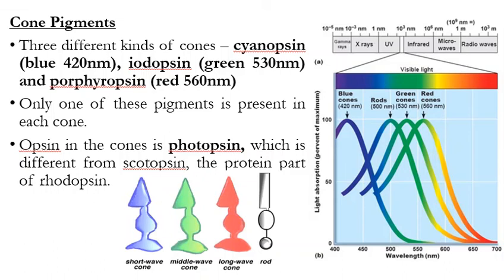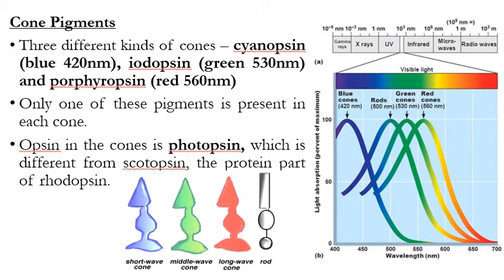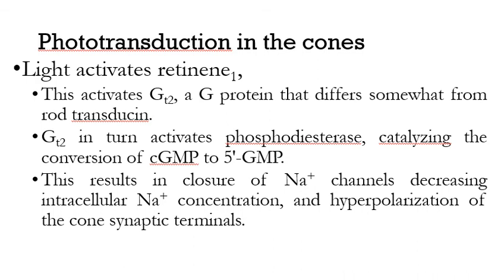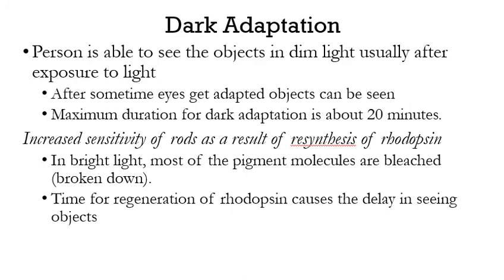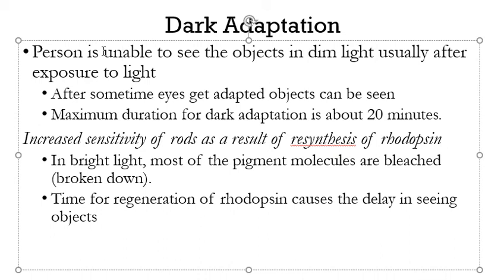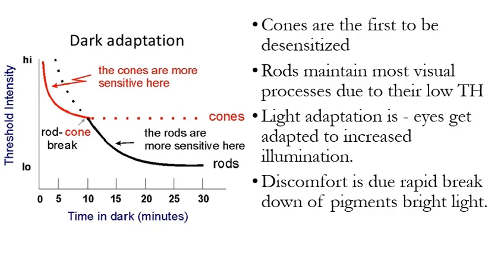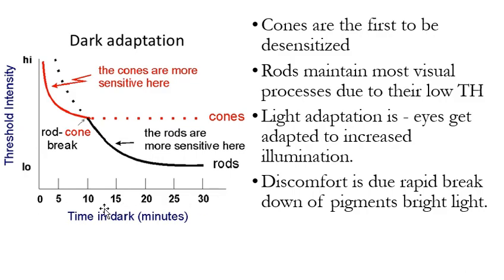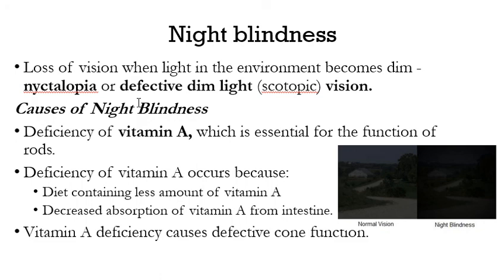4 Image formation chemicals and electricity 2